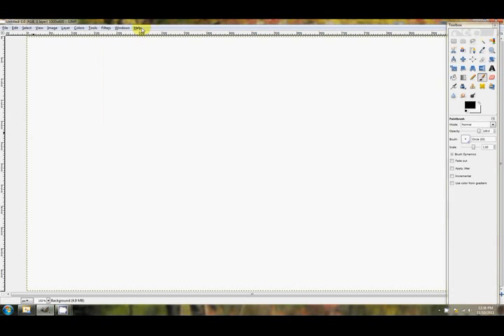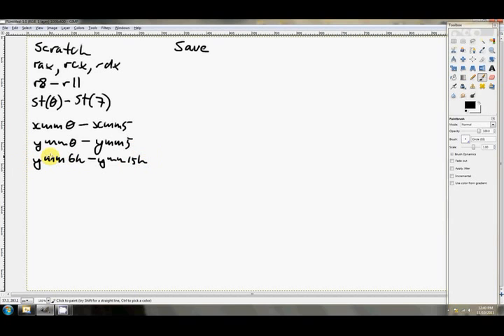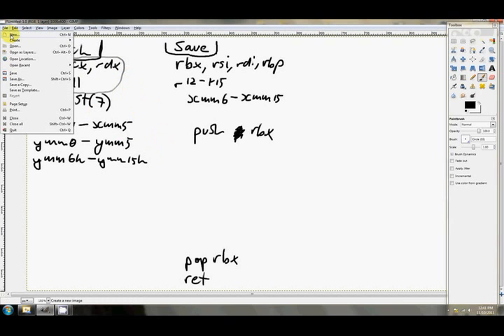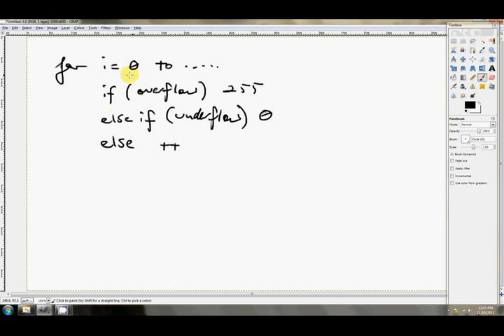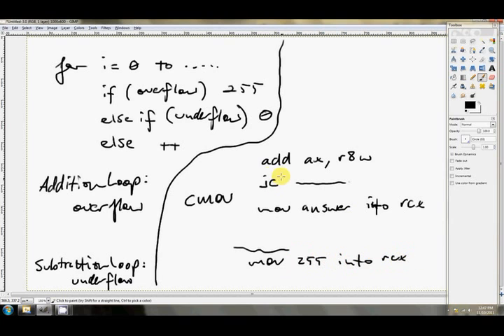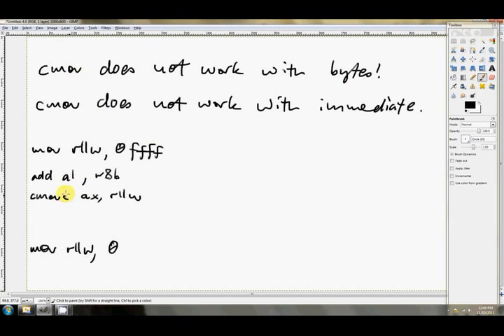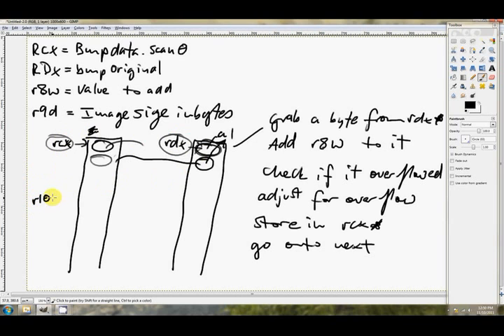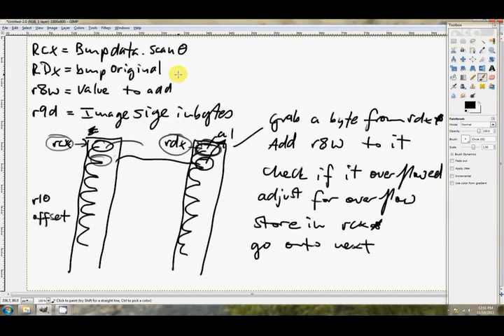x64 Assembly Tutorial 24: Assembly Adjust Brightness Planning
In this tutorial we'll be looking at the outline of the algorithm we're about to code in ASM. I also want to mention that some registers are scratch and others should be saved. Scratch means that the caller of your procedure is not expecting you to maintain the value in this register.

This type of convention is less meangingful when you're not coding as part of a team as we are here, but it's a good habit to get into. Programmer's need to know if you're going to change the values in the non-scratch registers.

The algorithm outlined here is quite different from the C++ one. Assembly naturally presents a very different solution.

This is far from the only way to do this. I think it's a pretty quick way as far as pure x86 assembly goes.